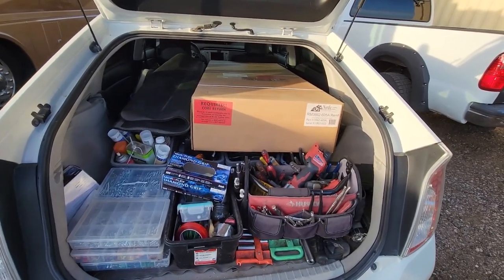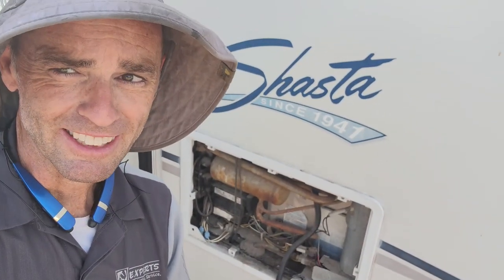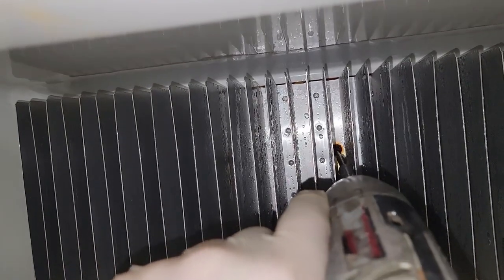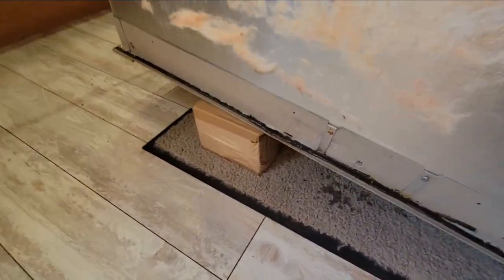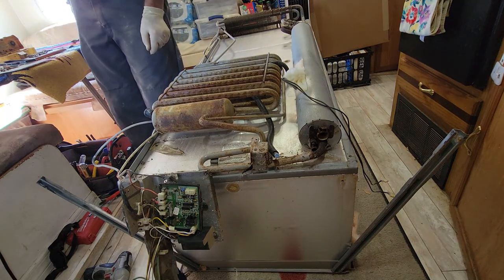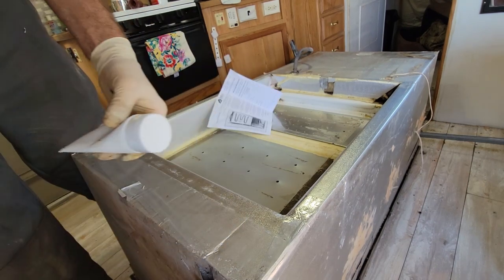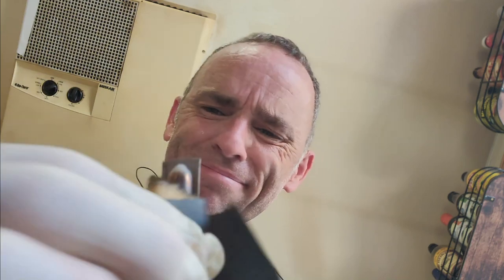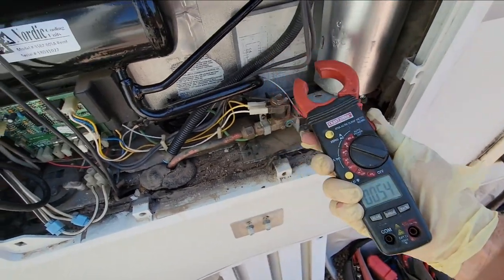Dometic RV Refrigerator Cooling Unit Replacement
Today I return to being an RV Tech. It's 115 degrees F and the Dometic RM2652 stopped keeping the owner's food refrigerated. I ran through many options with the owner and they decided to just replace the cooling unit on their Dometic refrigerator. So I'm happy to have you join me as I work through the repair with only a minimum number of issues on this replacement that went surprisingly well.